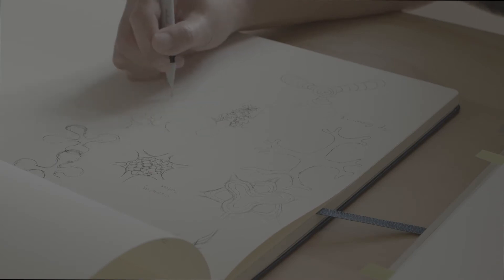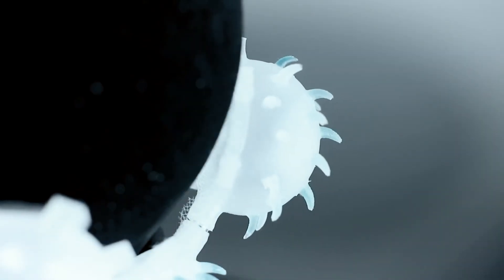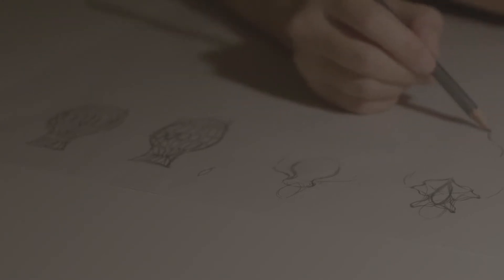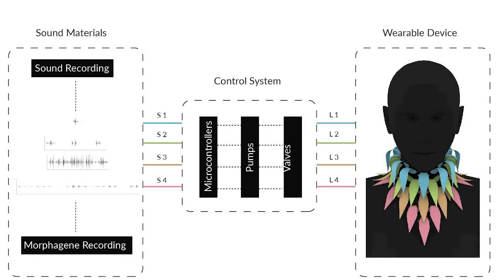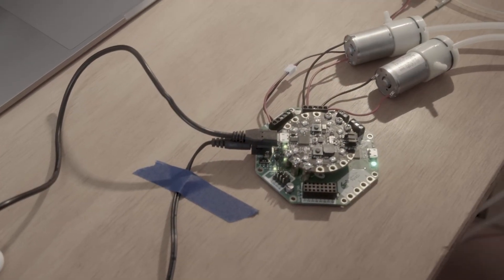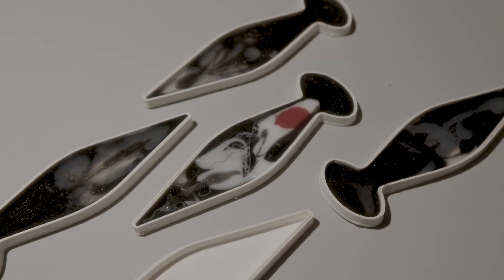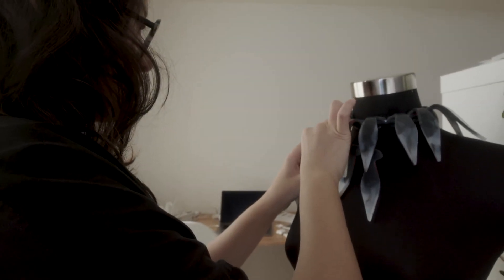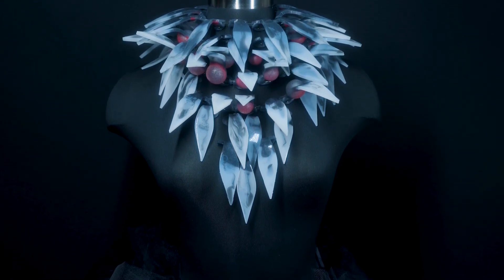Soft Design: Bio-Inspired Wearable Robotics for Fashion Technology /// San Diego Design Week 2022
San Diego Design Week is an annual five-day celebration of design featuring presentations, studio tours, workshops, and self-guided tours hosted by groups throughout the binational design community of San Diego-Tijuana. Programs feature all disciplines of design — from interior and landscape design, to fashion, graphic design, technology, and more.

Listen to a virtual talk with Dr. Yin Yu, a multidisciplinary designer and interior architecture professor at SDSU, as she shares her research projects covering the potential of soft robotics in wearable design.

In her talk, Dr. Yin Yu shares how to design a bird-feather-inspired wearable fashion technology with soft material, highlighting why biomimicry design in soft robotics creates engaging human-computer interaction empowering designers’ creativity.